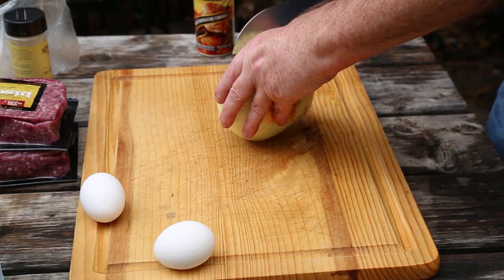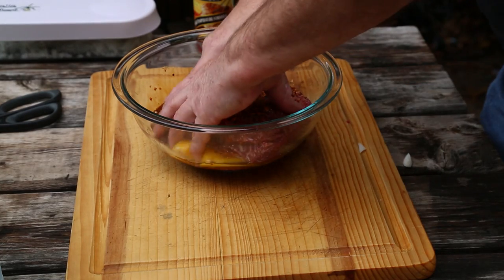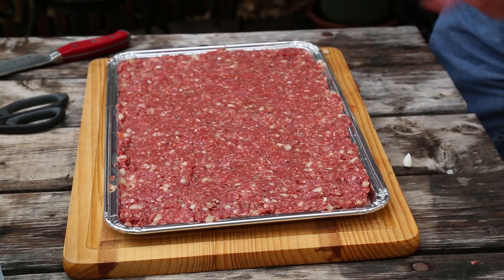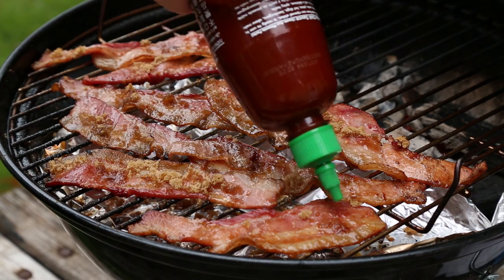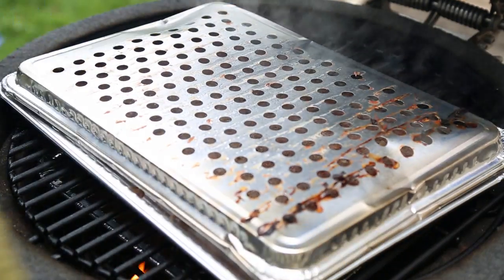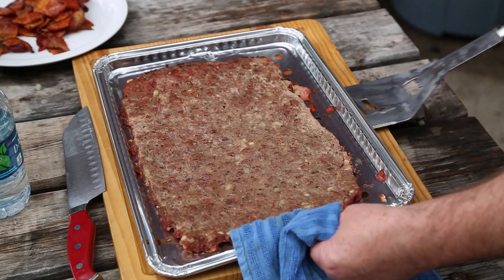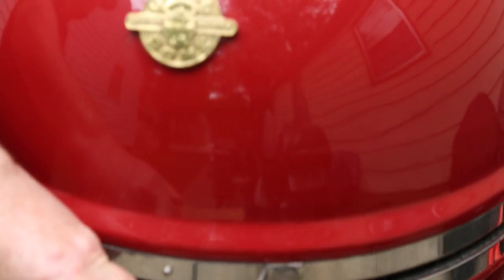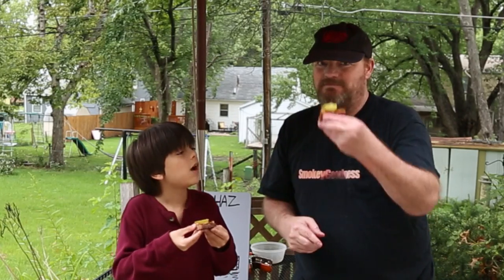Bunless/Crustless Bison Cheeseburger Pizza Recipe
It's a crust-less pizza. It's a bun-less Cheeseburger. It's Bison, Candy Sriracha Bacon, Cheddar goodness.
This was a masterpiece that you'll be happy to figure out a name for!

Audio Network
Audio Blocks